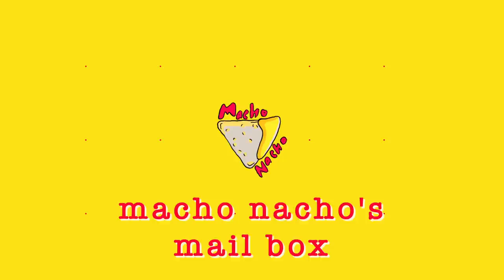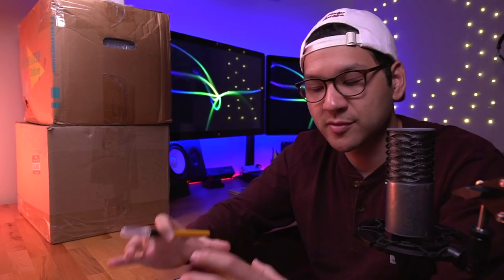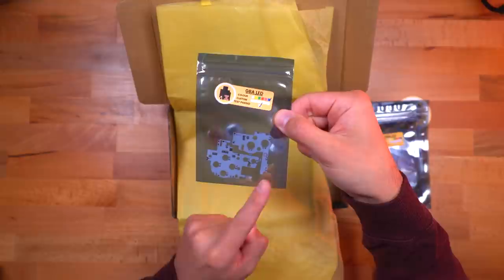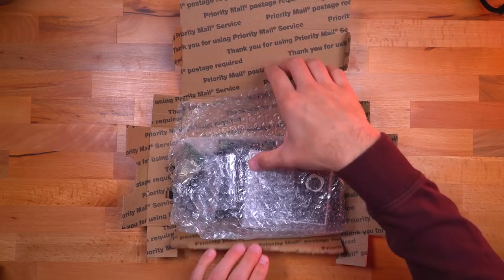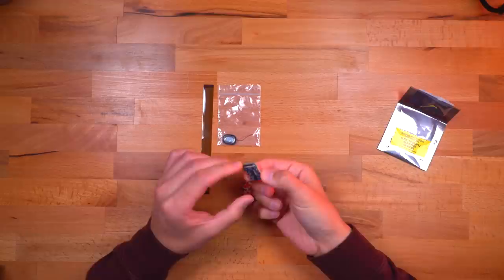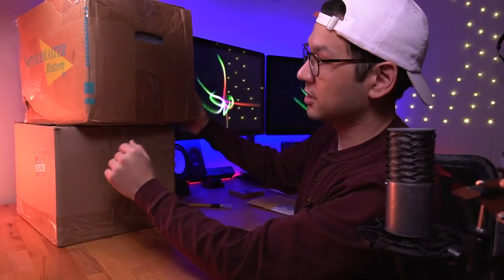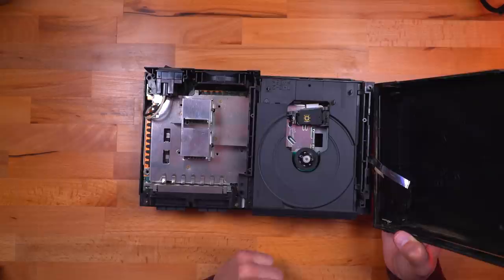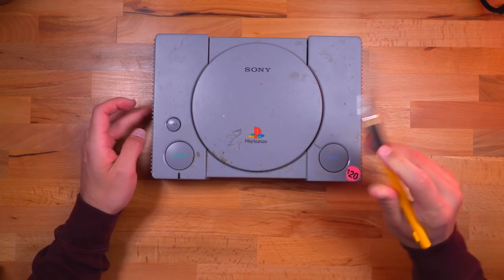I Can’t Believe Someone Mailed This To Me! | Opening Packages Sent From You!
There are some pretty awesome things here and one very incredible and RARE item that I am just still in disbelief that someone would donate it to the channel!  I am extremely grateful and really want to thank everyone who has sent something over!  Cheers!